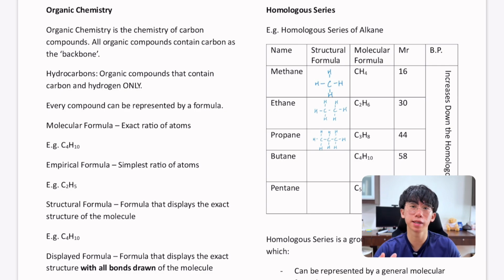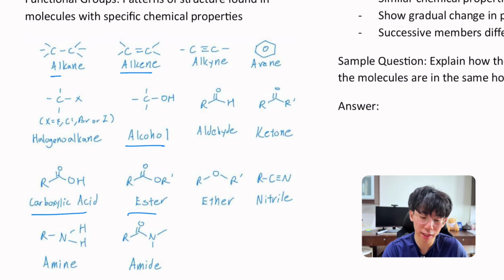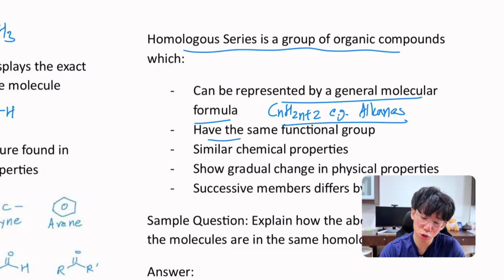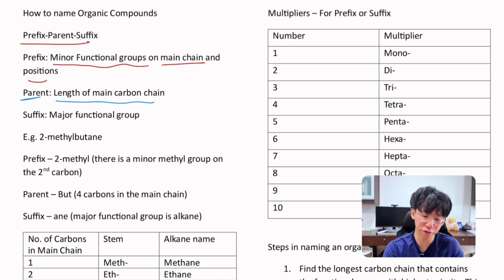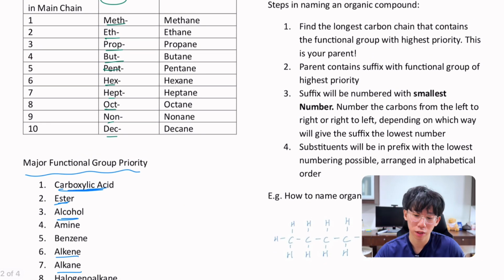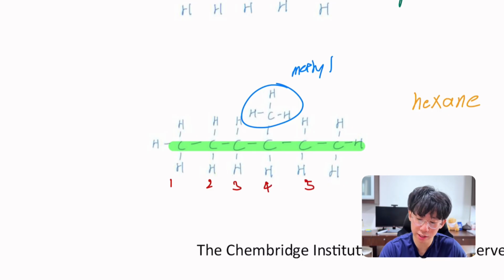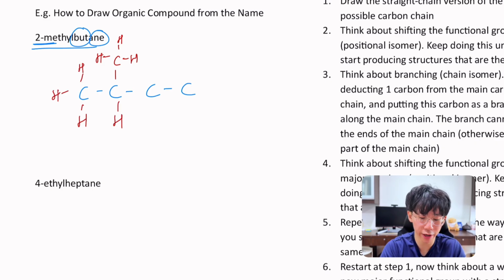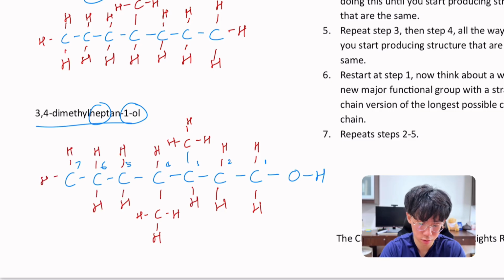How I Explain Introduction to Organic Chemistry l Sec 3/4 | Cambridge Uni Graduate